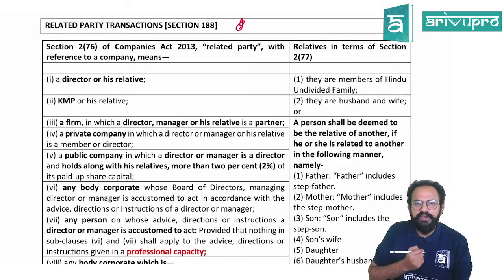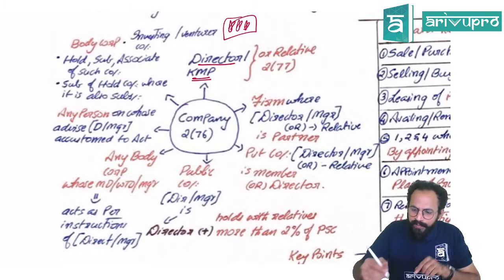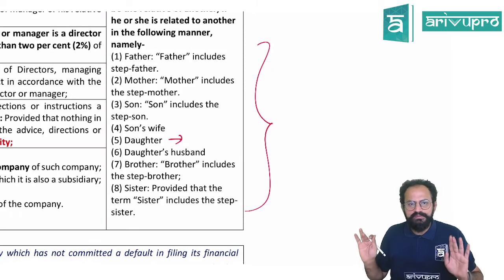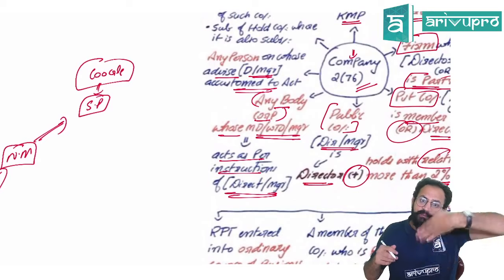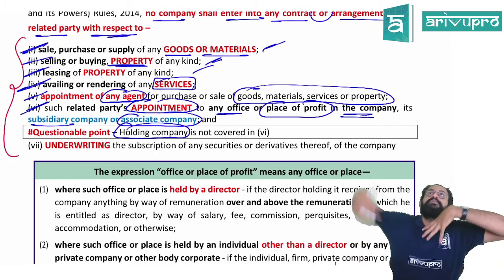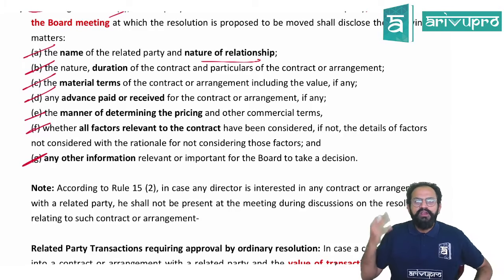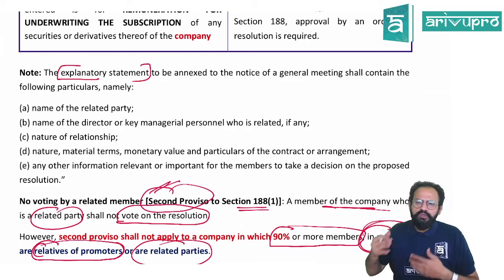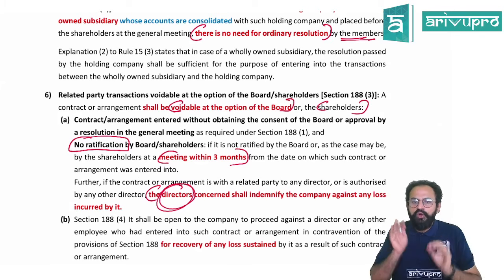Sec 188 (Related party transactions) of companies act 2013 CA Final | Corporate & Economic Laws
This video is for Course on Topic explains, Sec 188 (Related party transactions) of companies act 2013 in English

Other Information :

1. FREE Online Classes for CA Final -

2. CA Final Printed Books -